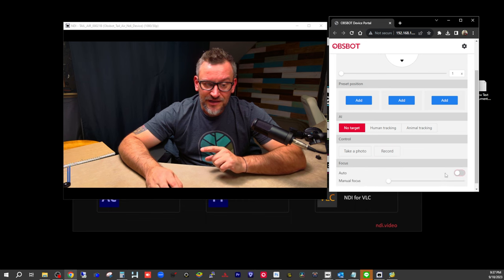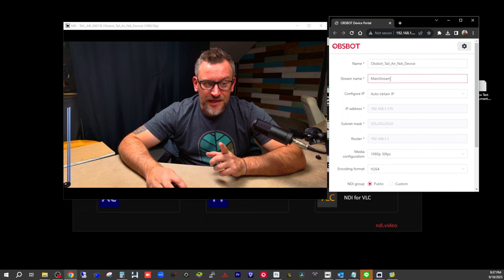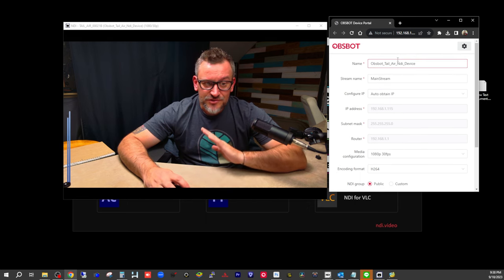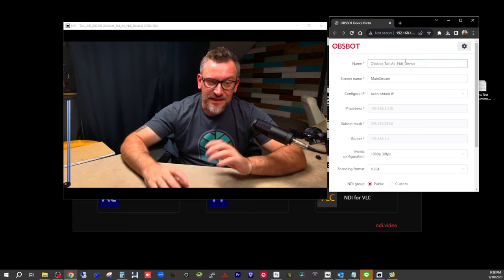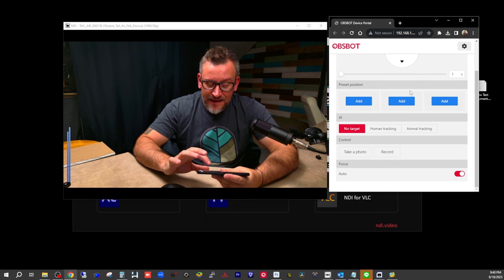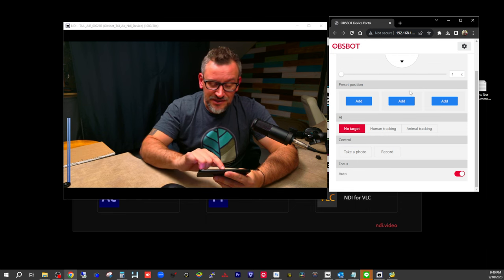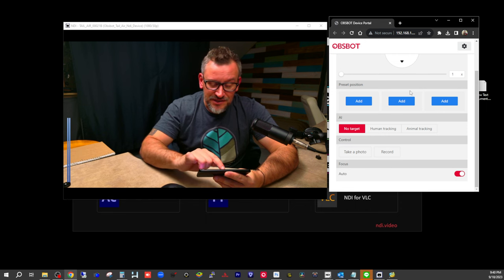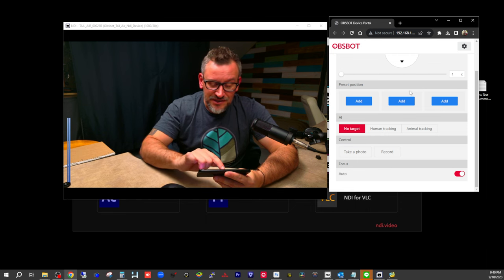🎇OBS Tail Air - NDI Demo 🎇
Obsbot Tiny 2 on Amazon

I'M NOT INTERESTED, AND YOU ARE WASTING YOUR TIME! ⚠⚠⚠

The Gear I use to Make Videos:
Insta360 Link Webcam
Insta360 One RS Twin Edition
Panasonic Lumix G7
Lumix 25mm Lens
Fifine K669D Microphone
Focusrite Scarlett 2i2 Audio Interface

0:00 Overview
1:33 Connect to Network
2:43 NDI Video Quality (Auto Settings)
3:27 NDI Tools
6:53 My Complaints
10:09 How to Add NDI Cameras
10:55 Wrap Up Yammering